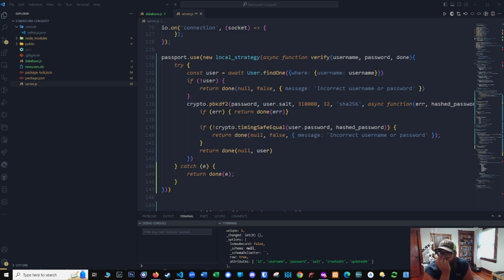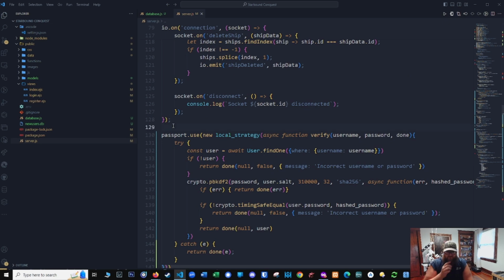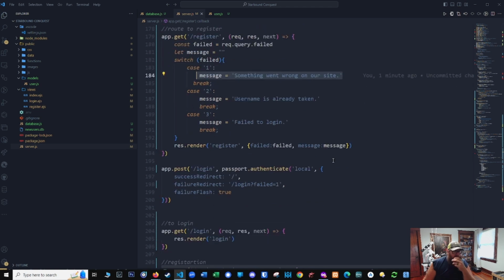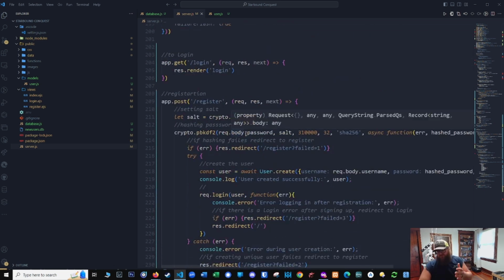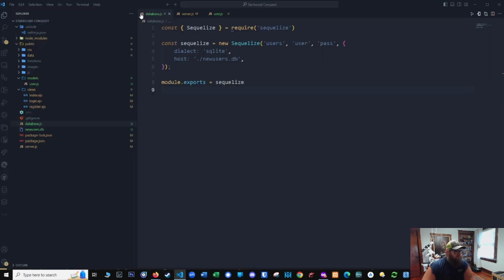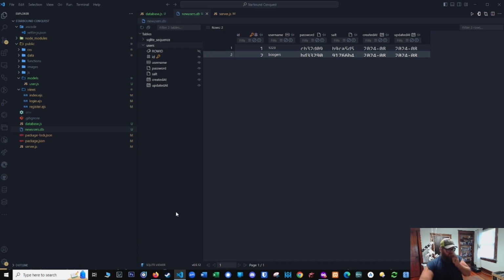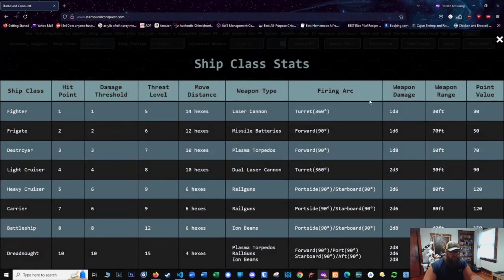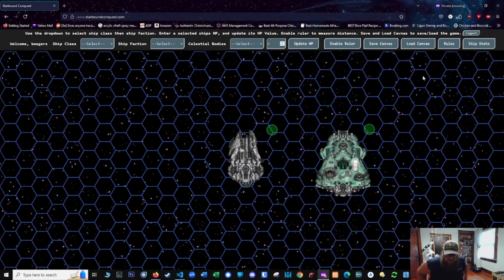Starbound Conquest Update #5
Wanted to share a new update. Added rules/stats to the game as well as a username database. Pretty cool!